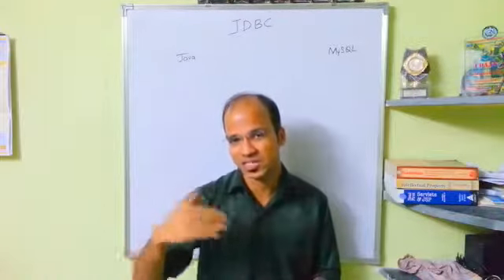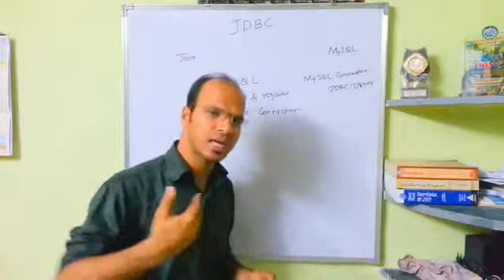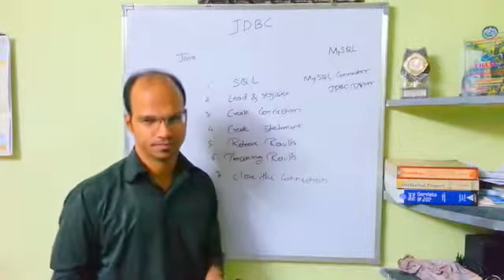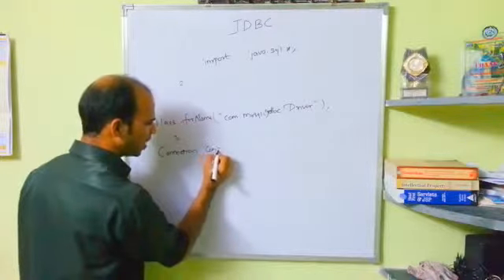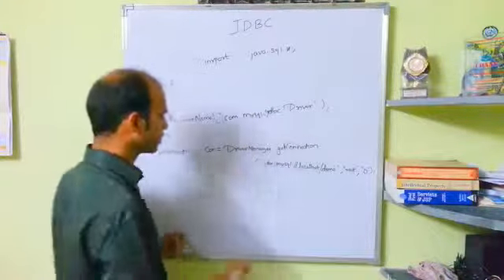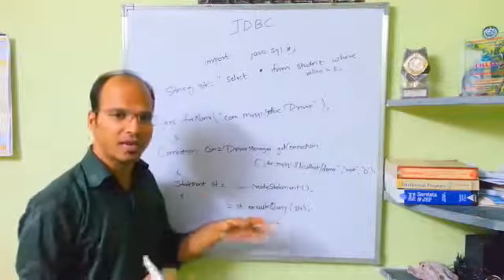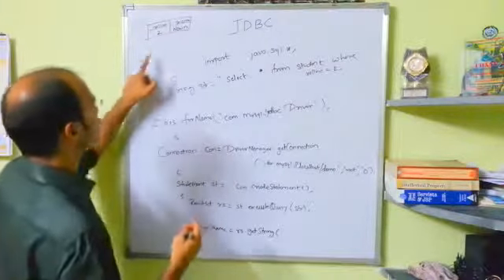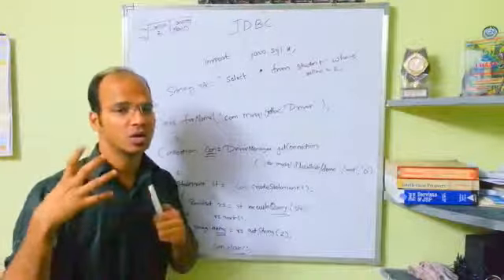Java database connectivity with mysql Tutorial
this video is help will help you to connect java with mysql.